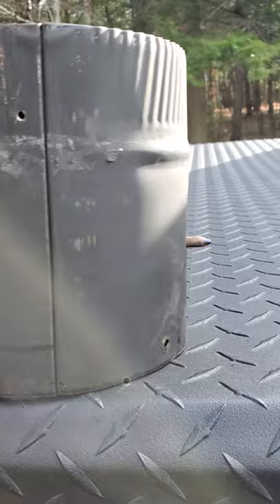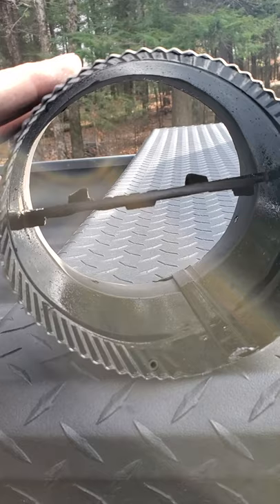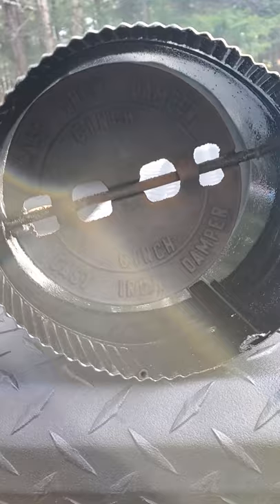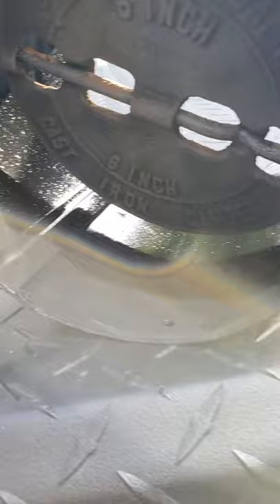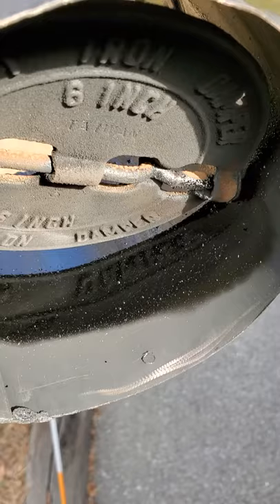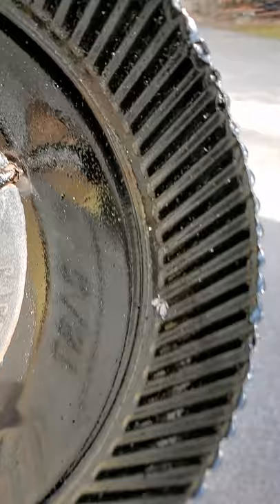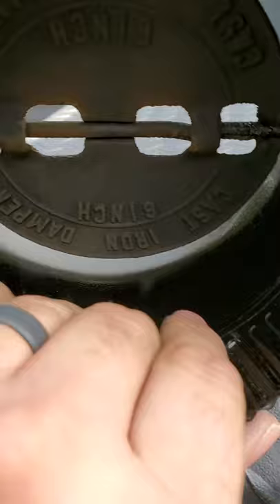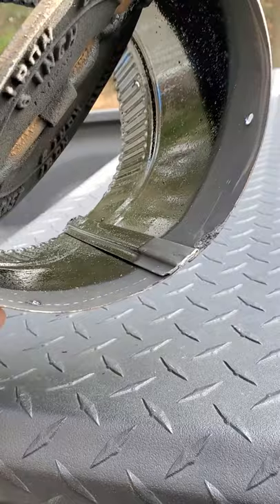Let's talk about Butterfly Dampers